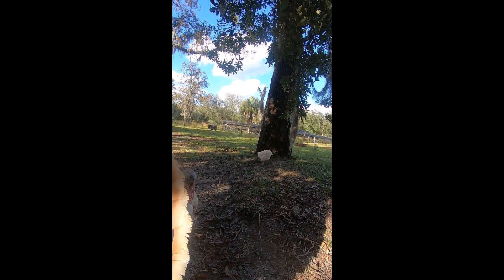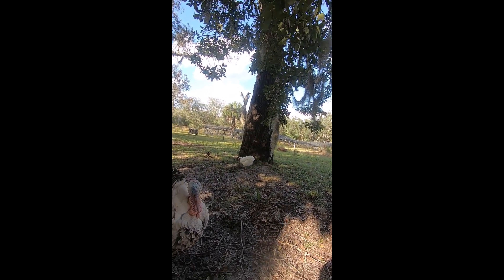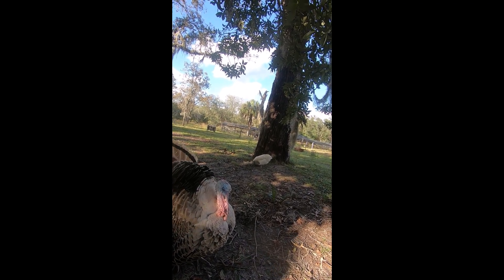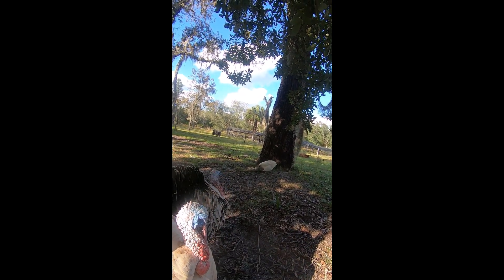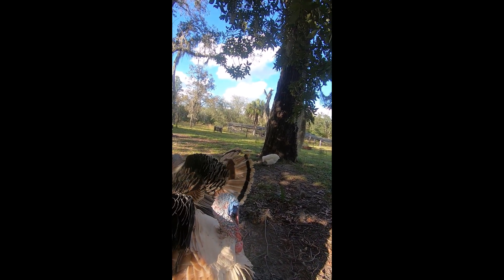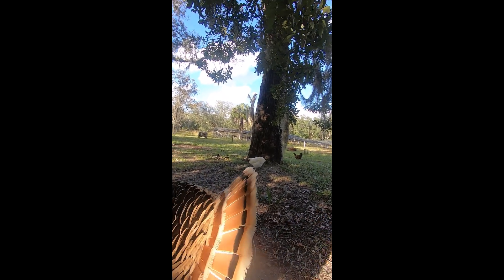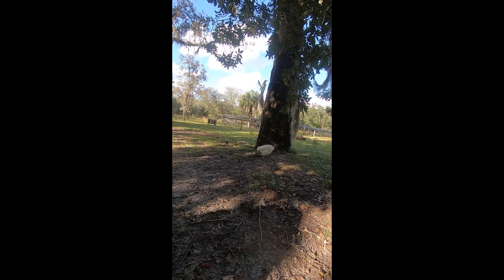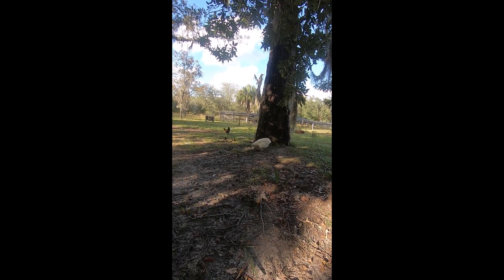White English Orpington Chicken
White English Orpington Chicken named cotton